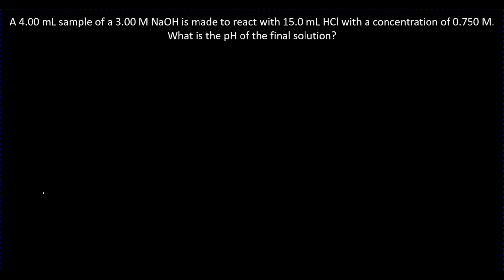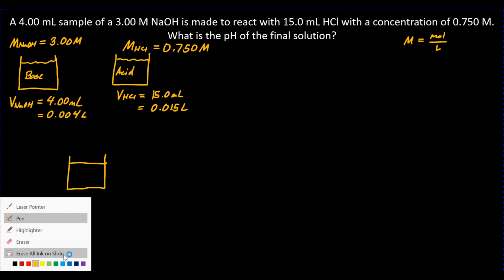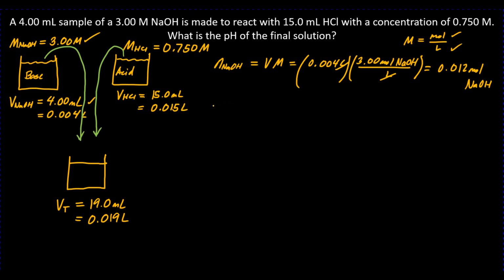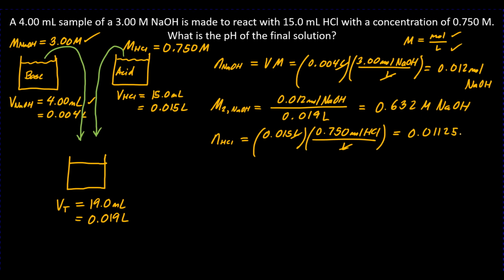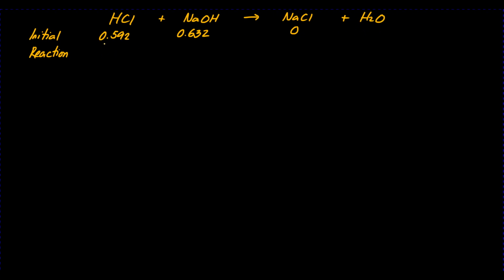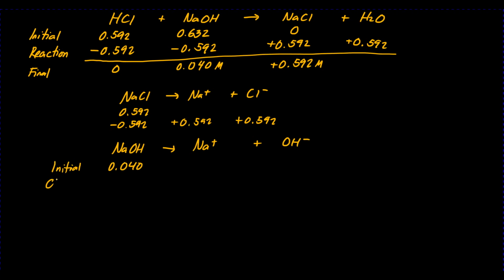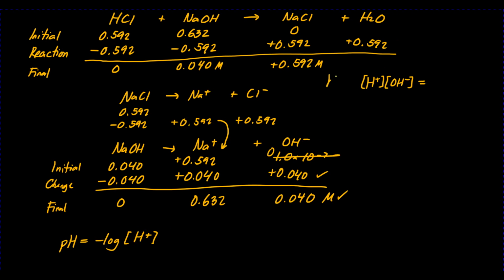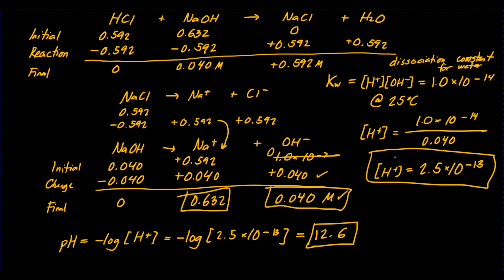Final pH of the solution after mixing given the volume and molarities of an acid and a base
Problem statement:
A 4.00 mL sample of a 3.00 M NaOH is made to react with 15.0 mL HCl with a concentration of 0.750 M.
What is the pH of the final solution?

There are many versions for these types of problems. This is just an example on how to deal with those.
I lessened the time in editing my videos which mostly involves cutting the seconds I pause to compute and think what I'll say next because it consumes a lot of time.